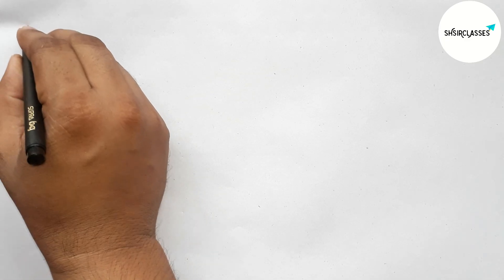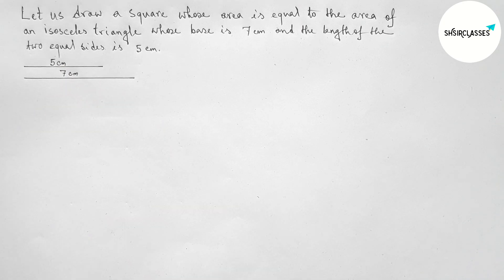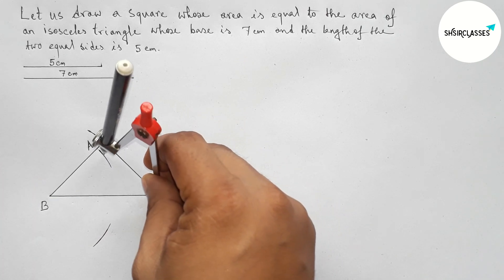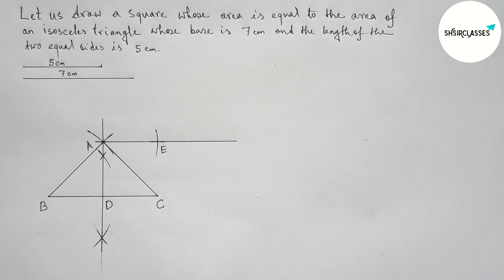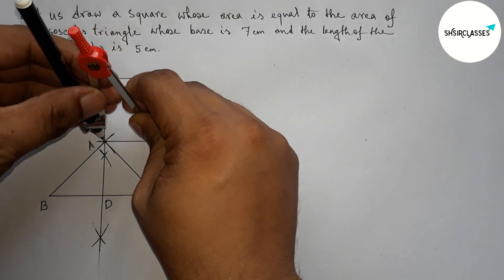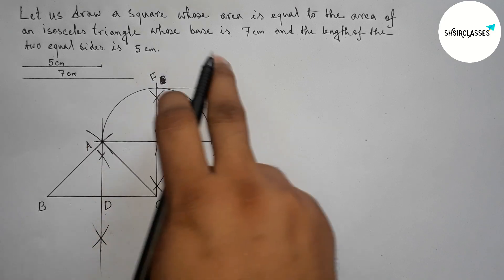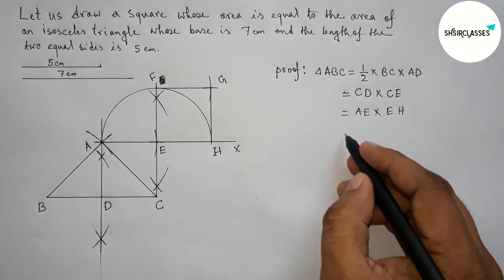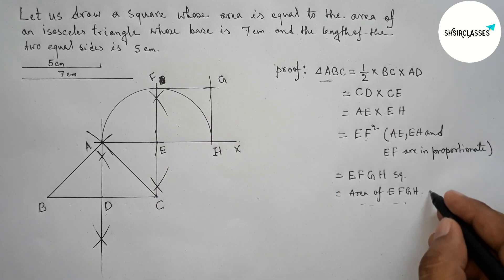Let us draw a square whose area is equal to the area of an isosceles triangle of base is 7 cm.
Let us draw a square whose area is equal to the area of an isosceles triangle of base is 7 cm and length of two equal sides is 5 cm. Geometrical Construction. @SHSIRCLASSES.

West Bengal Board Class 10 Math Book Chapter 21 Determination Of Mean Proportional Exercise 21.1, Chapter 21 Determination Of Mean Proportional Exercise 21.1, Question 6. Let us draw the squares whose areas are equal to the areas of the following triangles :, An isosceles triangle whose base is 7 cm and the length of two equal sides is 5 cm, Let us draw a square whose area equal to the area of an isosceles triangle whose base 7 cm and length of two equal side 5 cm, area, triangle, formula.